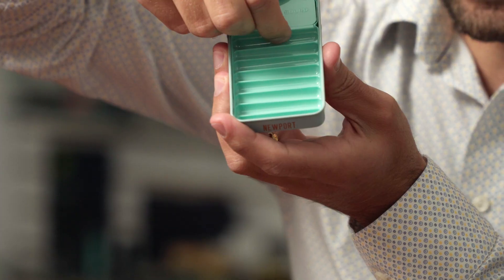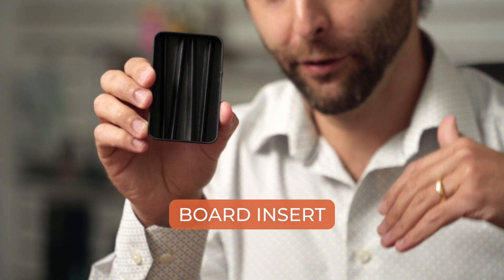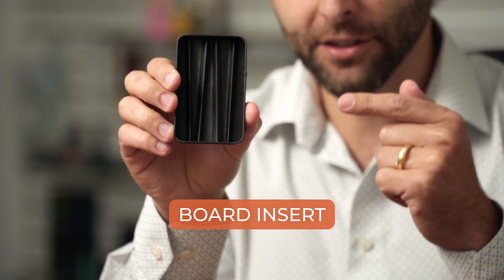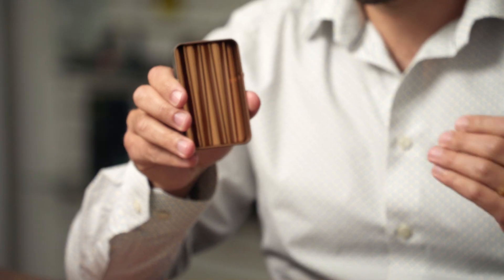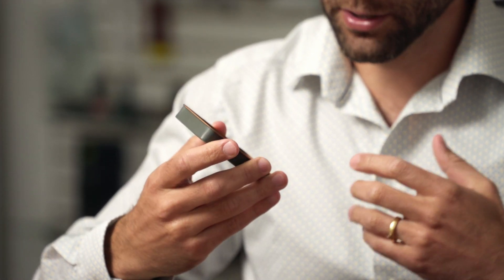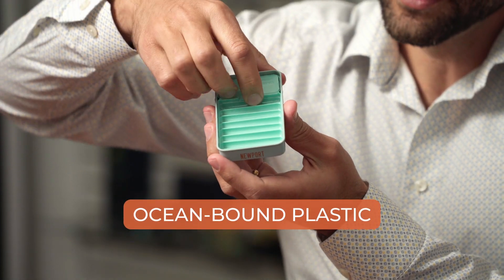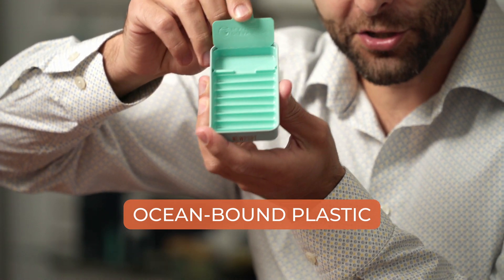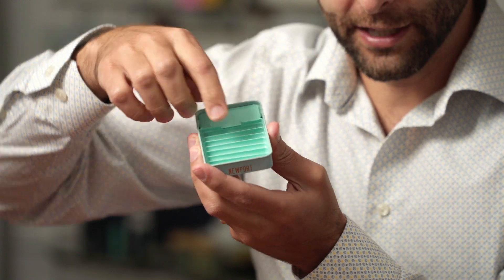3 Pre-Roll Tin Insert Options 2024 I The Cannabis Packaging Show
Ready to make your brand stand out online and at dispensaries? In our latest video, we're thrilled to showcase "3 Pre-Roll Tin Options," showcasing our versatile and stylish pre-roll tins designed specifically for joints.

Discover the perfect blend of form and function as we explore these distinct insert options tailored to enhance your pre-roll packaging!

🌿 Timestamps:
00:00 - Intro
00:05 - Board Insert
00:25 - All Metal Insert
00:46 - Ocean Bound Plastic

For more information on the company behind the Cannabis Packaging Show, please

Add us on Instagram for new cannabis packaging ideas! @contempospecialty

Passionate about sustainable packaging? Listen to our podcast!